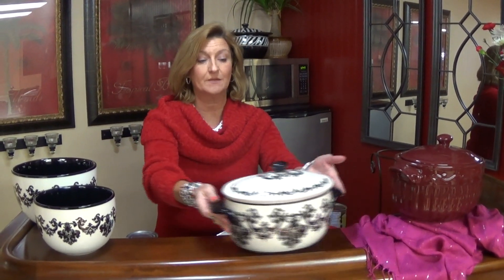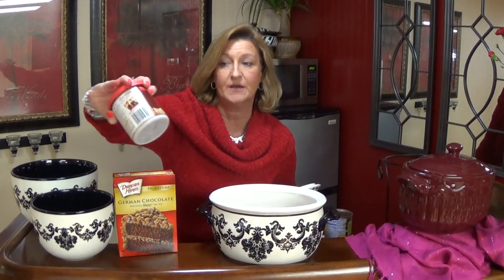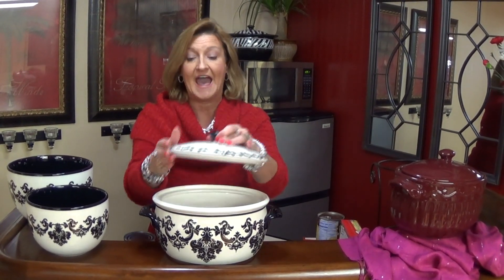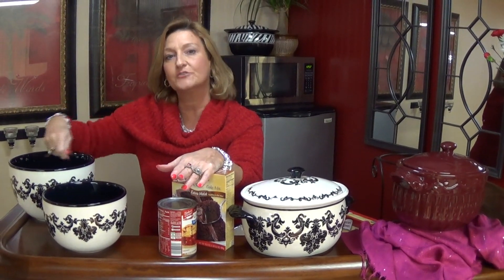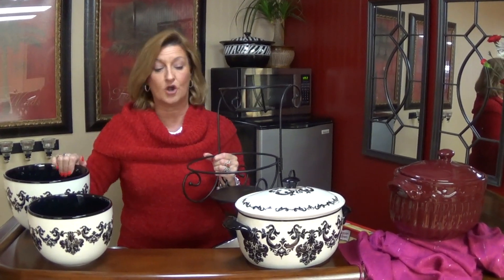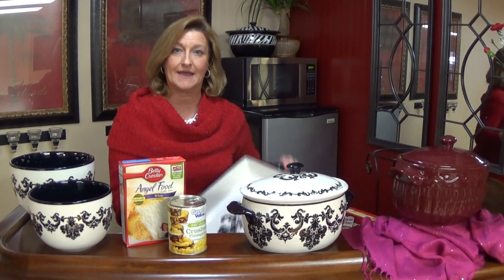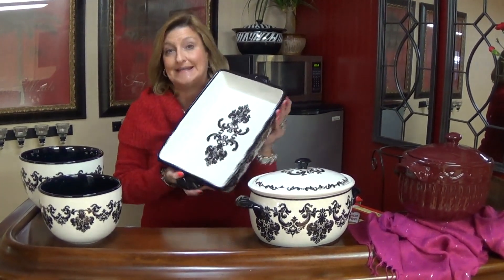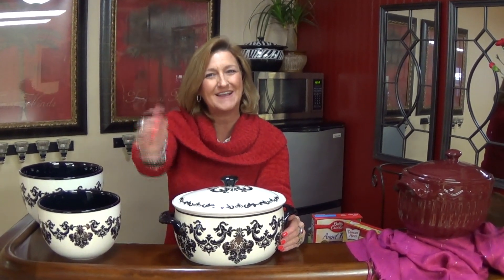Celebrating Home Stoneware & recipes with Anita Roberts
Sharing some great recipes in our Celebrating Home Stoneware - visit my or my fanpage for more great recipes